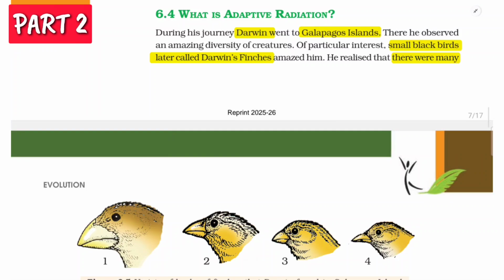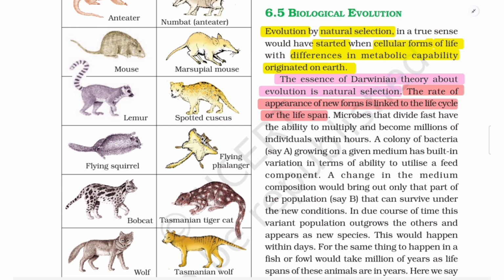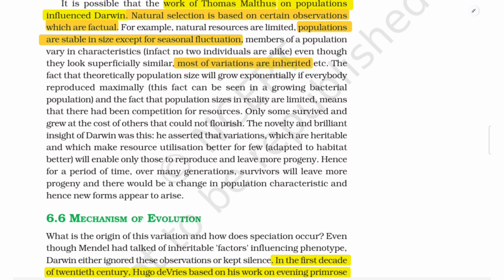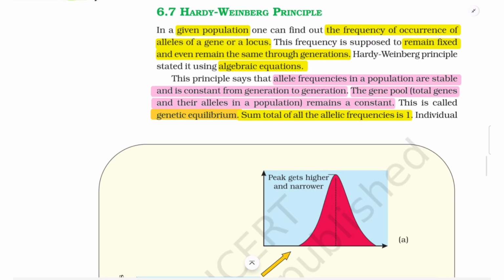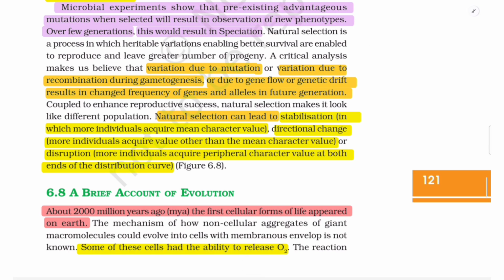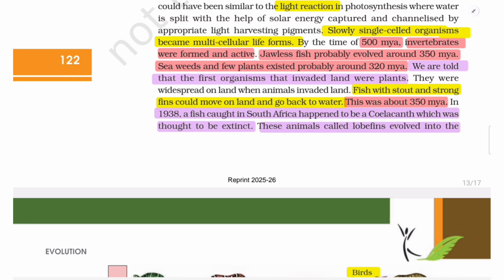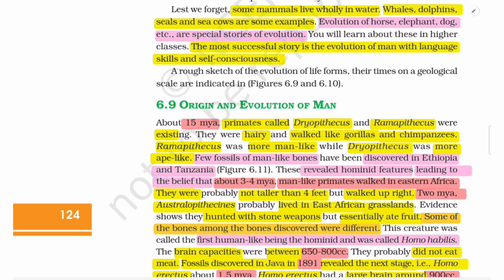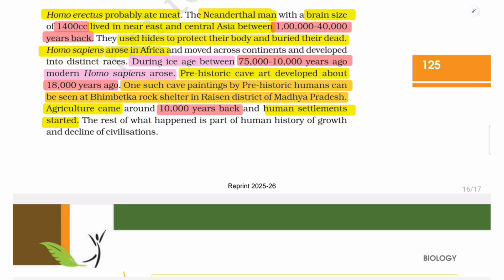Evolution Class 12 NCERT Reading Podcast (Part 2) NEET 2026 Biology | Highlighted NCERT Line by Line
🎧 Welcome back to the Evolution NCERT Reading Podcast (Part 2)!
This video continues the *line-by-line NCERT reading* of the chapter **Evolution (Class 12 Biology)** — strictly based on latest NCERT for NEET 2026.
Perfect for last-minute NCERT revision and concept reinforcement.

🎯 What you get:
- Focused NCERT reading
- Highlighted important lines
- Ideal for NEET 2026 aspirants

📚 Chapter: Evolution
🧠 Type: NCERT Highlight Reading Podcast